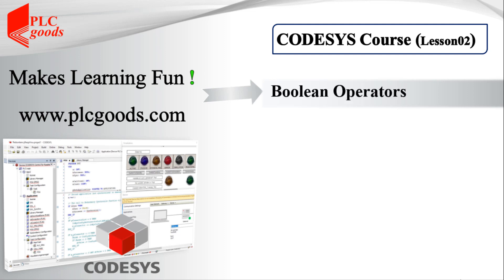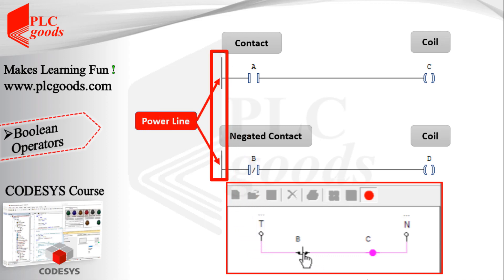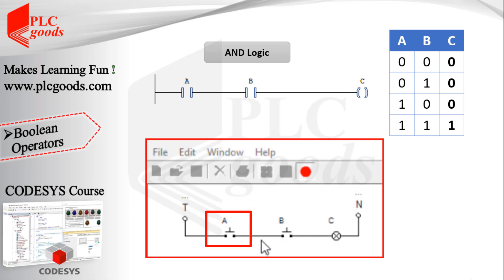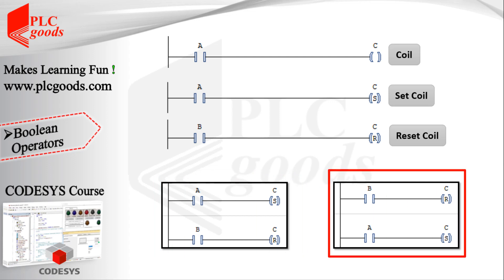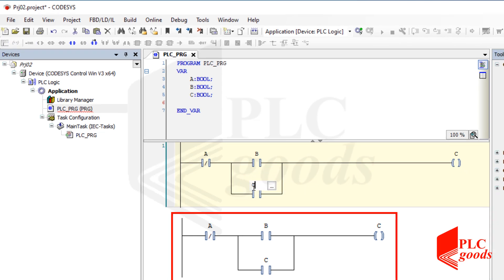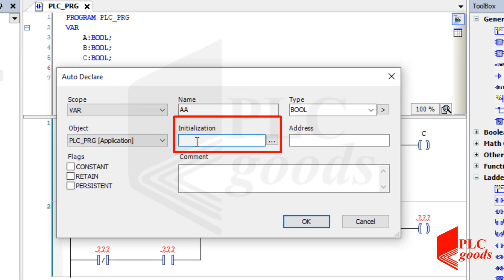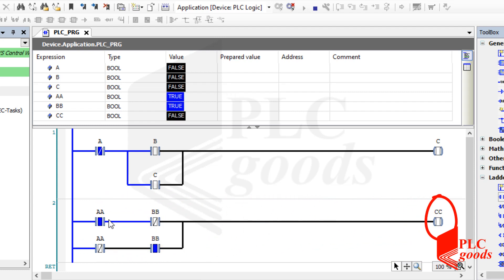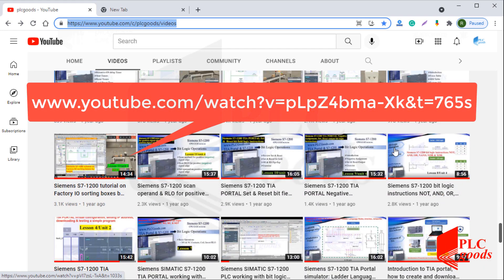🎉Tutorial on CODESYS PLC programming for beginners | Lesson 2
🎉 Tutorial on CODESYS PLC Programming for Beginners 🚀. Learn AND, OR, XOR Logic + Ladder Basics
📌 Description
Welcome to Lesson 2 of my CODESYS PLC Programming Tutorial for Beginners! 🚦 In this video, you’ll learn step-by-step how to use Boolean logic (AND, OR, XOR) in Ladder Programming (LD) using CODESYS Software. 🖥️

✅ What You’ll Learn in This Video:
🔹 Simple Ladder Diagrams (Contacts & Coils)
🔹 AND, OR, XOR Logic explained with examples
🔹 PLC vs. traditional wiring 💡
🔹 Practical PLC programming examples with simulation
🔹 How to create and test your first PLC program in CODESYS
🔹 Prepare your code for Factory I/O simulation 🎡
💡 Bonus Tip: I’ll show how you can link Factory I/O with your CODESYS program using KepserverEX OPC server in upcoming videos!
Whether you’re a total beginner or just refreshing your knowledge, this tutorial is perfect for you to start programming PLCs like a pro! 🏆
👉 Watch till the end, test your code, and get ready to simulate industrial processes in Factory I/O in the next video! 💥
AWESOME courses
1-Programming S7-1200 PLC with Siemens TIA Portal & Factory IO
4-Complete Delta PLC programming Course with ISPSoft & Factory IO
7- Excellent PLC projects for engineering students -Part 1
8- Excellent PLC projects for engineering students - Part 2
🎬 Chapters:
0:00 ✅ Introduction
0:25 ⚡️ Ladder Logic vs. Electrical Circuits
1:15 🔵 AND Logic Explained
2:15 🟠 OR Logic with Example
3:10 🟣 XOR Logic and How It Works
4:20 🟢 Set & Reset Coils in Ladder
5:30 💻 Starting PLC Programming in CODESYS
6:45 📝 Defining Boolean Variables
7:30 🔧 Writing AND Logic in Ladder
8:25 🔀 Creating XOR Logic in Ladder
9:20 🟢 Compiling & Simulation in CODESYS
10:30 🚦 Preview of Next Video with Factory I/O
11:10 👋 Conclusion & Final Tips